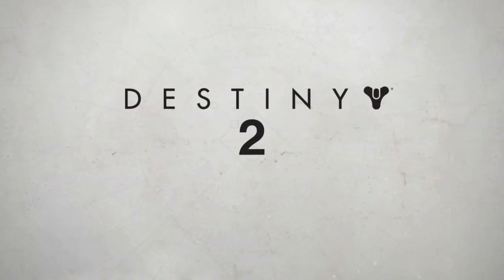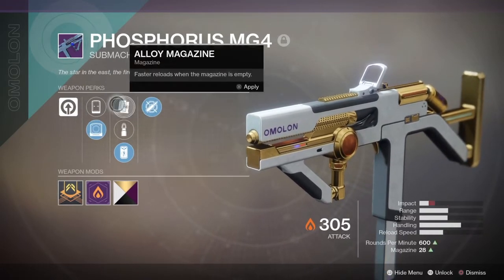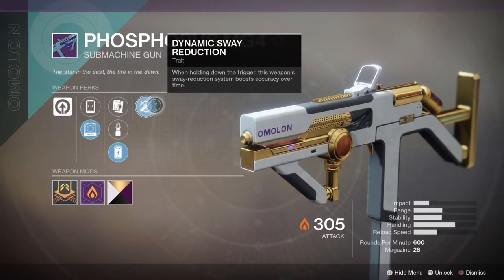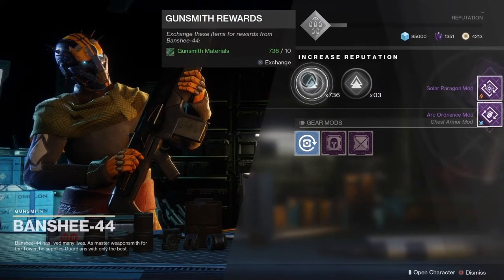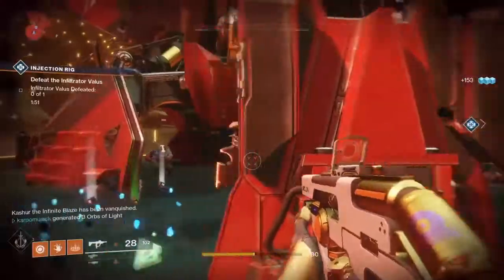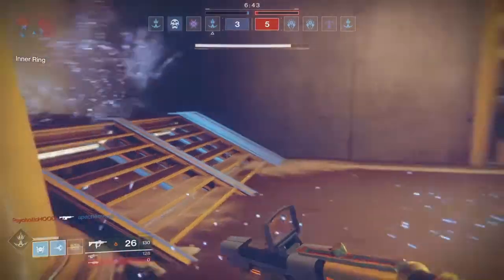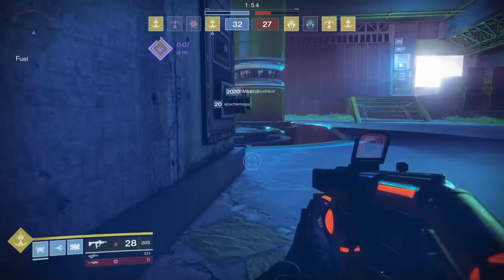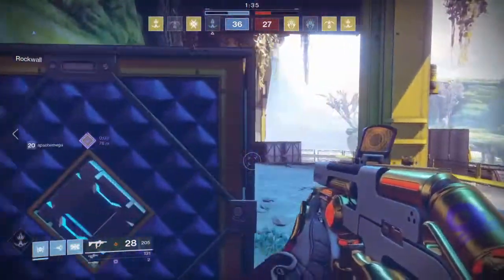Destiny 2 | Phosphorus MG4 | Omolon SMG Review | The Best Energy SMG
The Best SMG in the Energy slot the Phosphorus MG4 review.